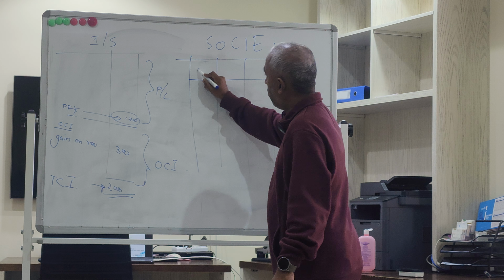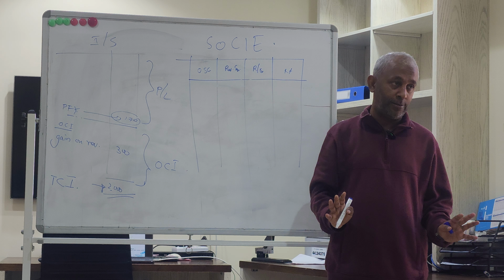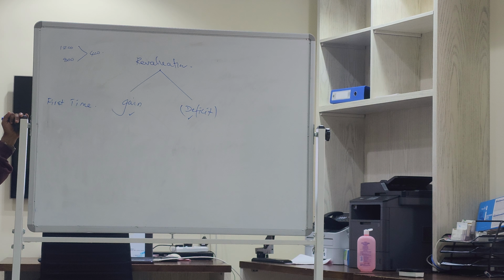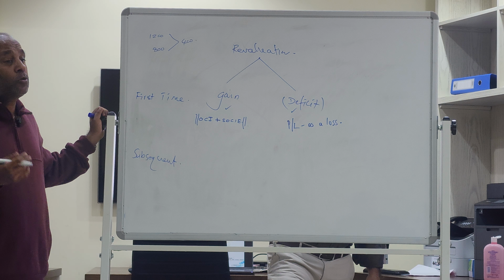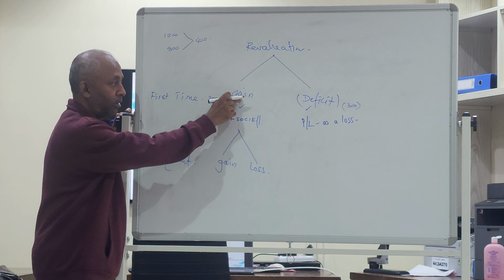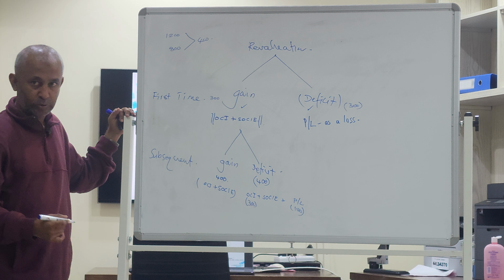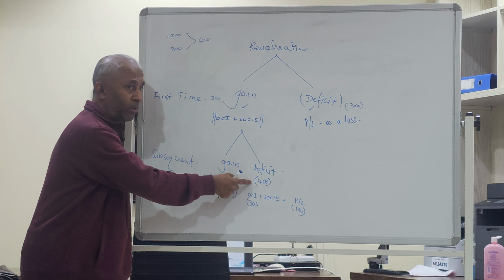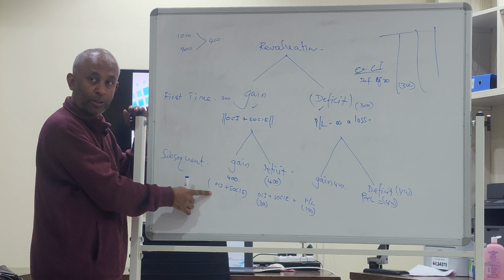IFRS TRAINING WITH HAIDER HOLDING 21 JANUARY 2024 SESSION 3 "PART 02"